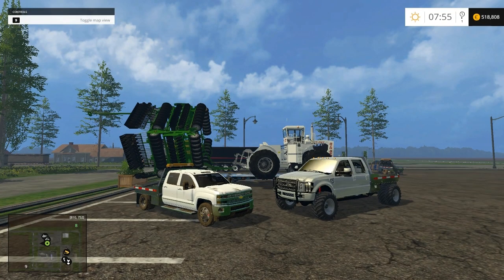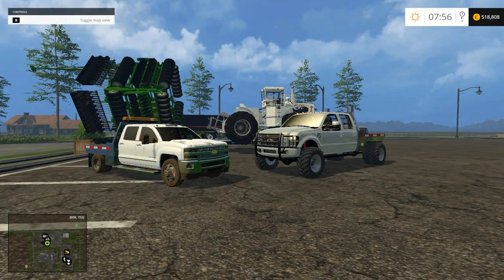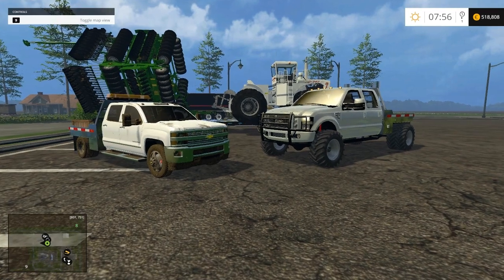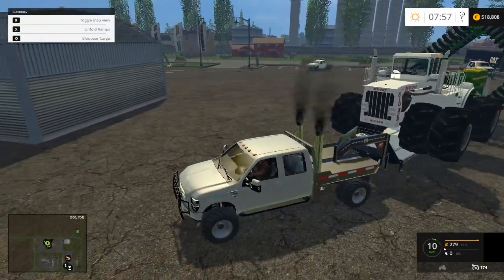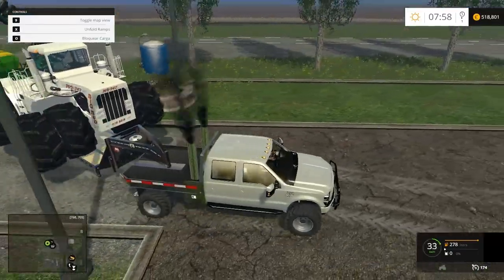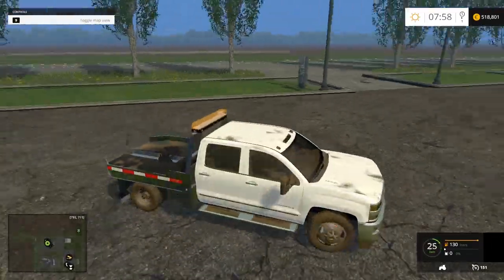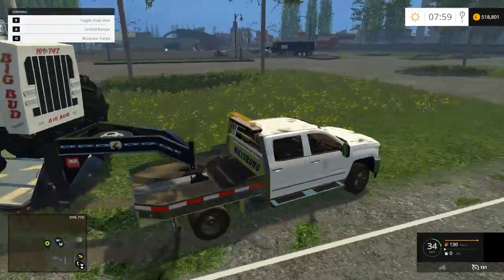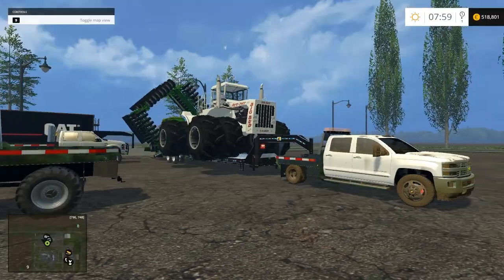Farming Simulator 2015- Chevy Duramax Dually VS Ford Powerstroke Dually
Hey YouTube sorry for the mess up at the start! Thought it was kind of funny so I left it in! Anyways this is a comparison on our view of what mod is better. Thanks, Links are below